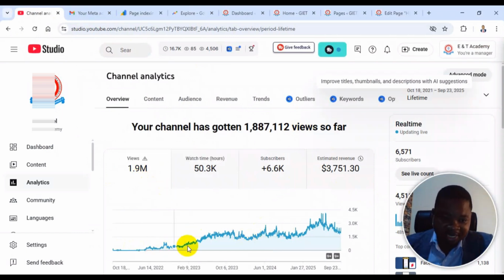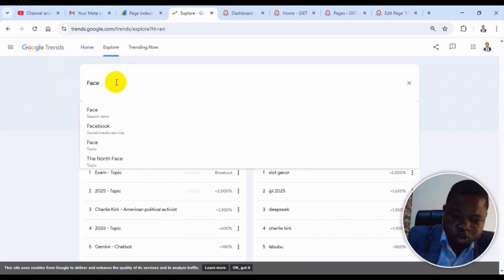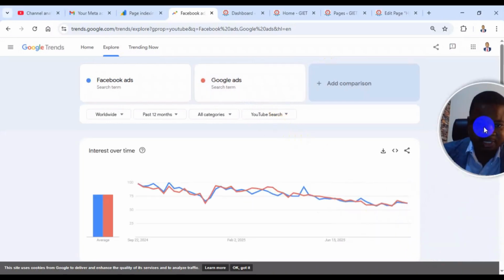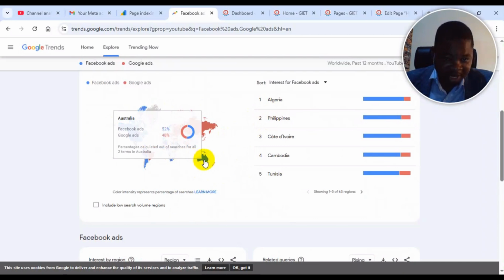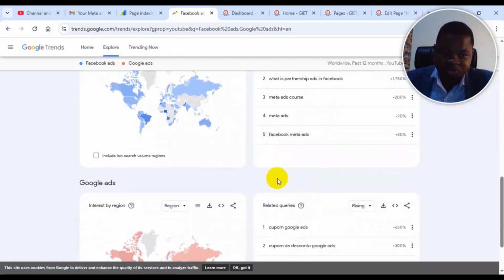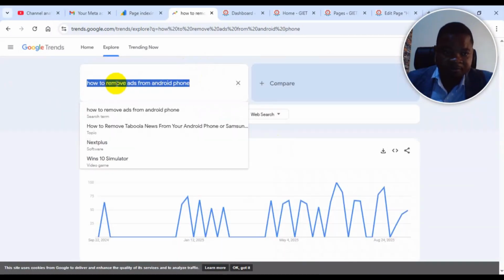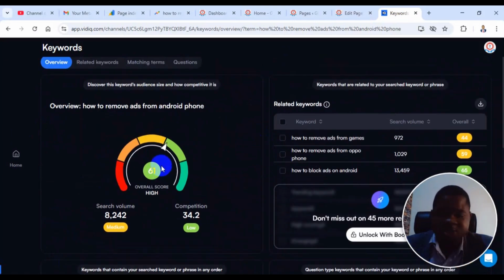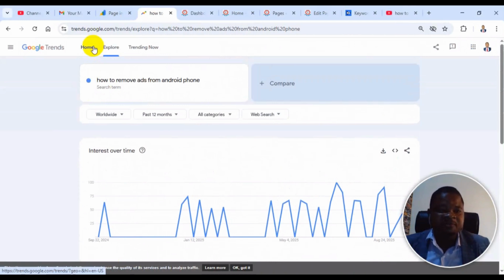How to use Google trends to discover new content ideas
Follow the steps in this video to learn How to use Google trends to discover new content ideas.